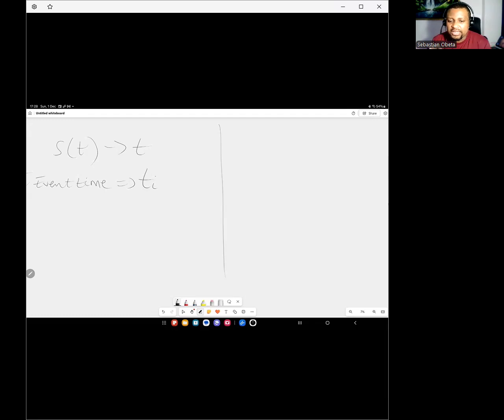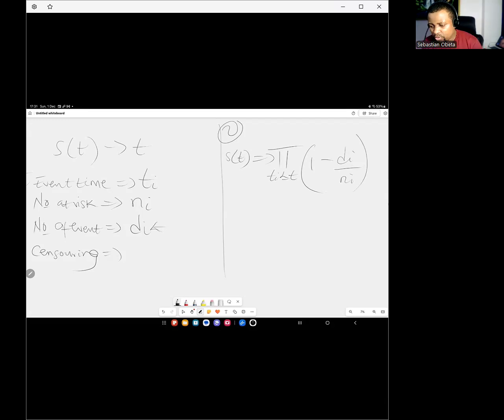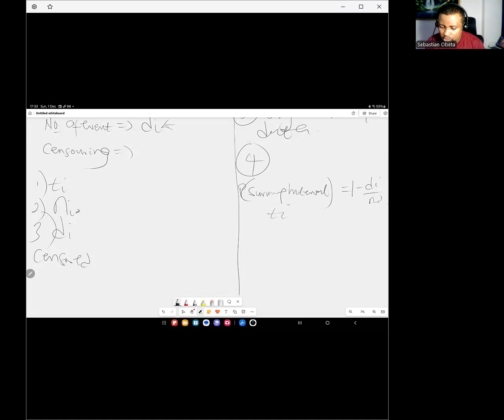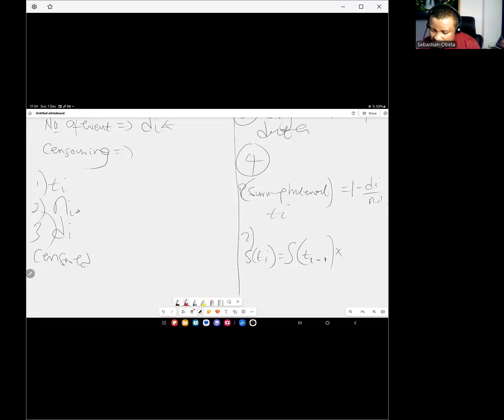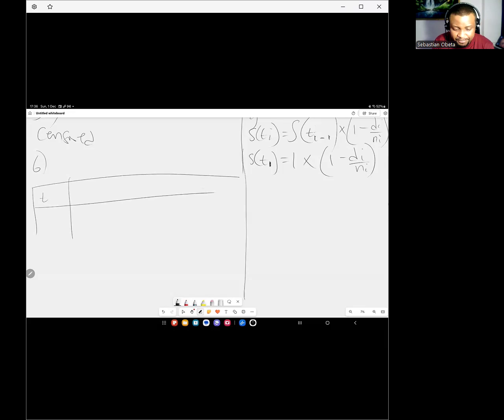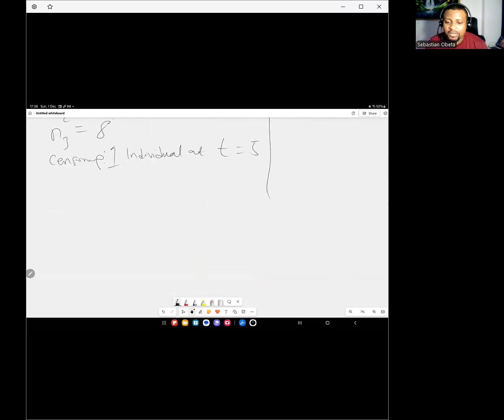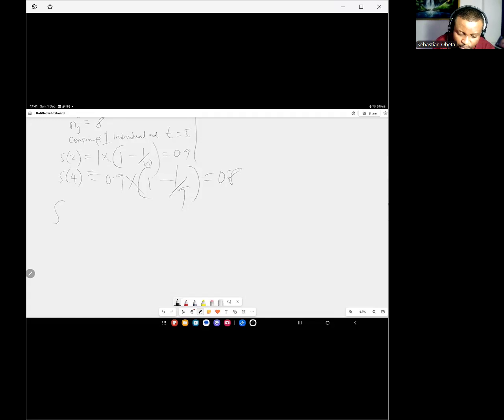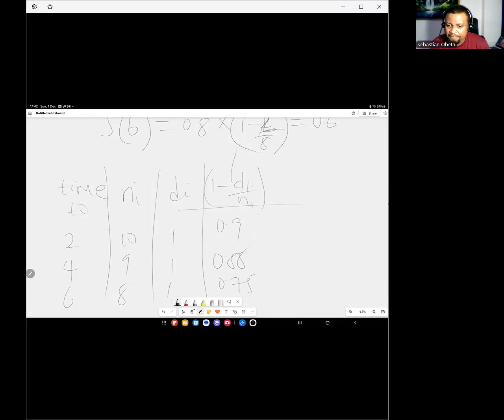Kaplan-Meier Analysis Explained: Step-by-Step Mathematical Guide to Survival Analysis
Learn how to perform Kaplan-Meier analysis with this comprehensive, step-by-step tutorial. This video dives deep into the mathematical theory behind the Kaplan-Meier estimator, a key tool in survival analysis. Whether you're a researcher, data scientist, or student, this guide will help you master survival probabilities, construct Kaplan-Meier tables, and plot survival curves effectively.

If you're looking for an easy-to-follow tutorial on survival analysis, this video explains the concepts and computations behind the Kaplan-Meier estimator in detail. You'll also learn how to handle censored data and visually interpret survival patterns.

📌 Chapters:

0:00 Introduction
1:07 Define key concepts
2:50 Survival function formula explained
4:17 How to organise your data
5:42 Compute survival probabilities
7:52 Handle Censoring
8:41 Construct the Kaplan-Meier Table
9:26 Plot the Kaplan-Meier Curve
10:27 Illustrative Example
15:56 Conclusion

Students studying biostatistics or survival analysis.
Researchers analysing clinical trial data, Data scientists interested in non-parametric statistics.

Kaplan-Meier analysis, survival analysis, and Kaplan-Meier curve.